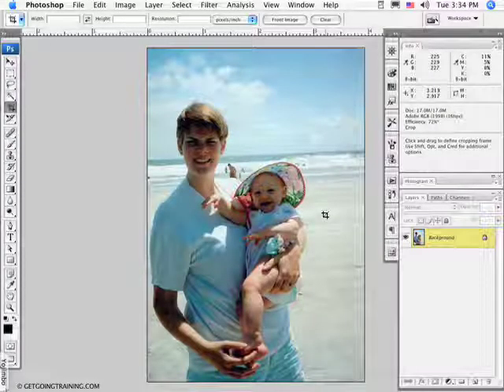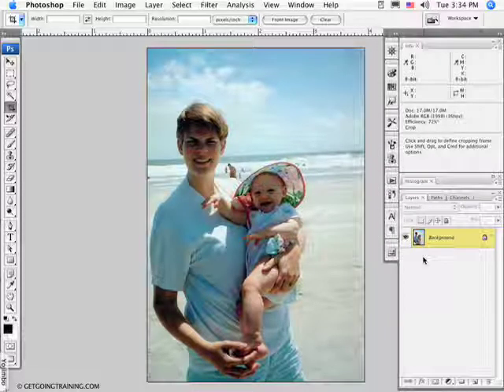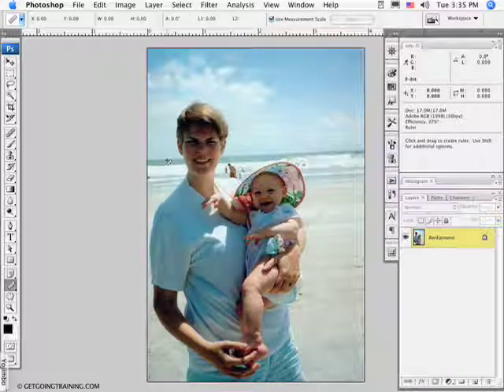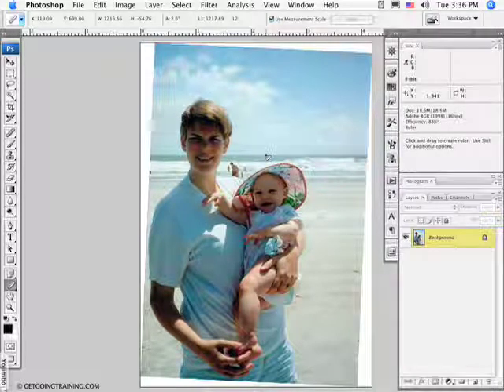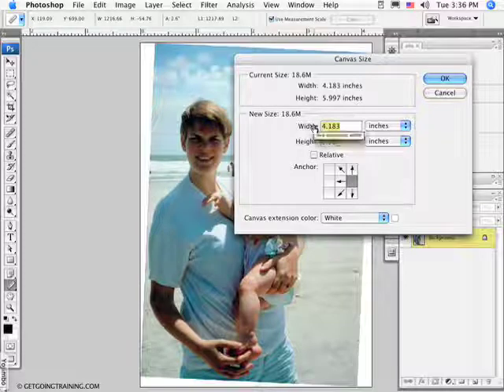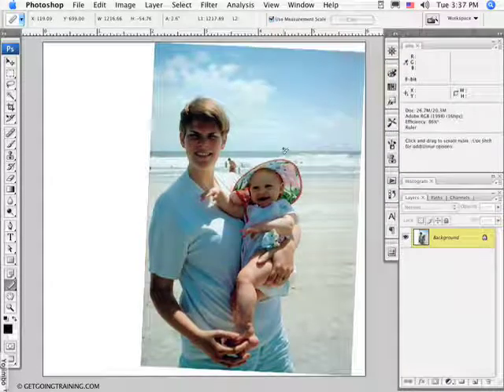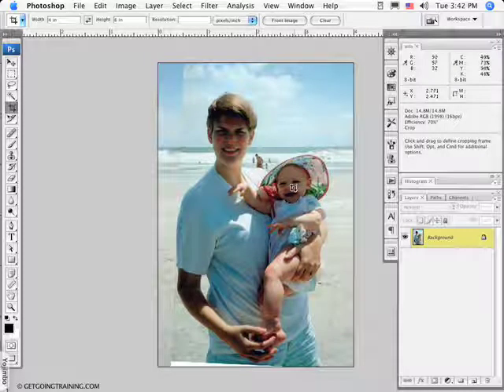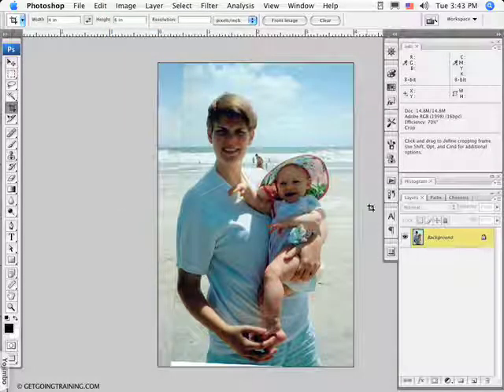Get Going With Photoshop 101 - Image Restoration